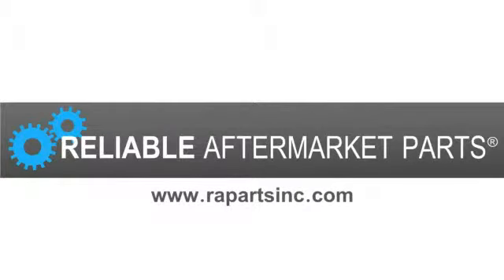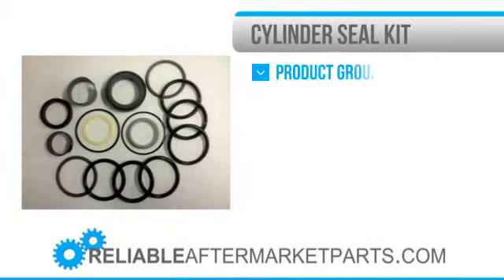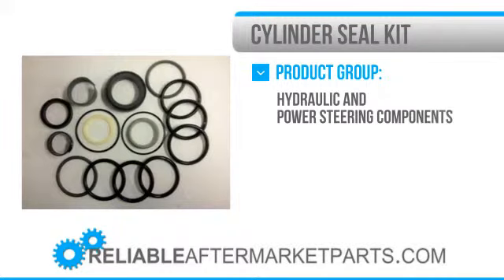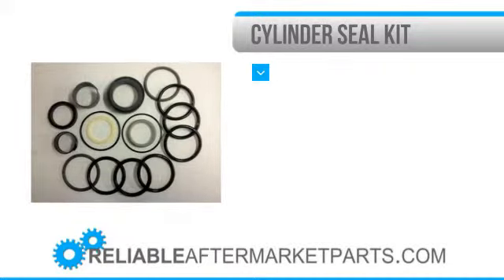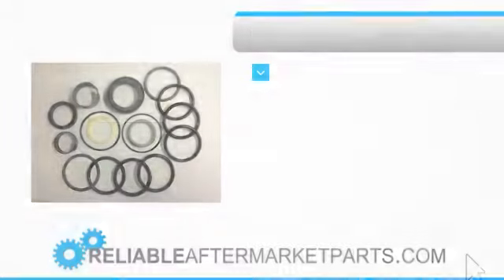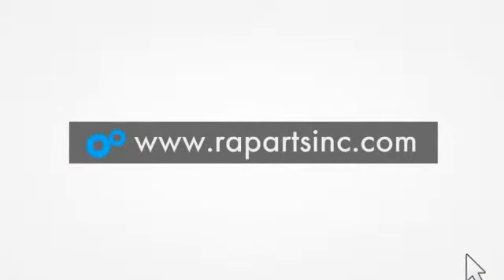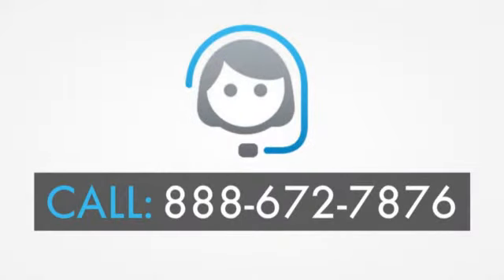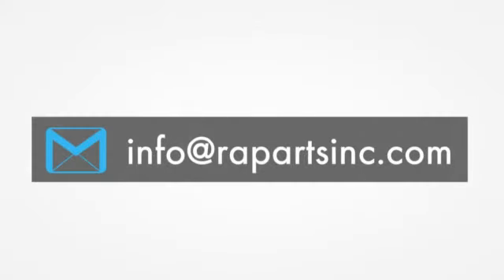1423 G105524 New Case Backhoe Loader Bucket Rod & Bore Cylinder Seal Kit 480 480B